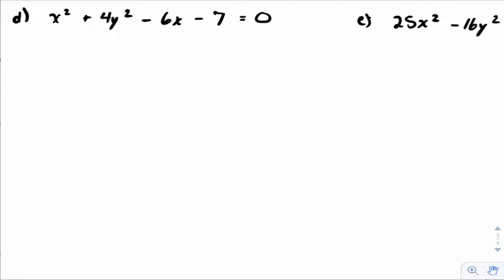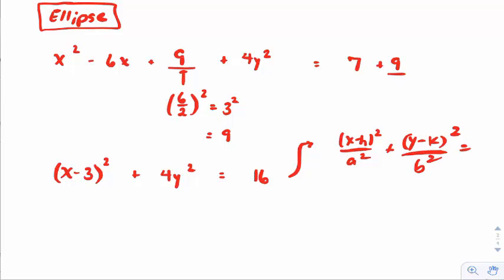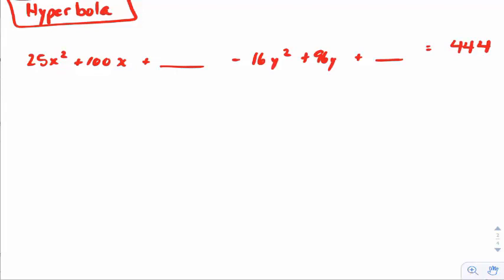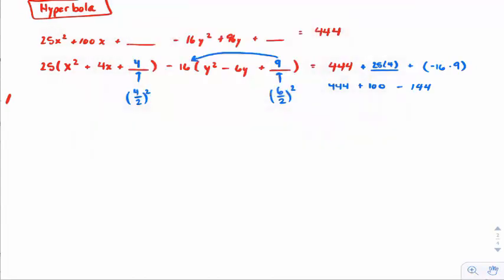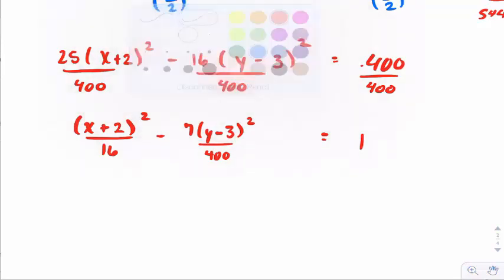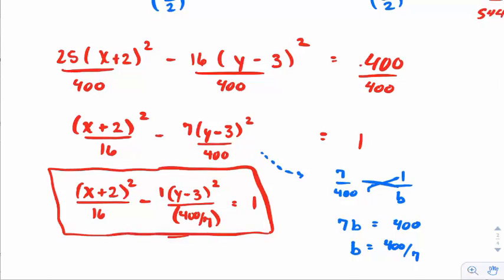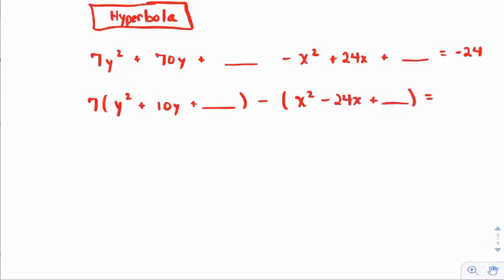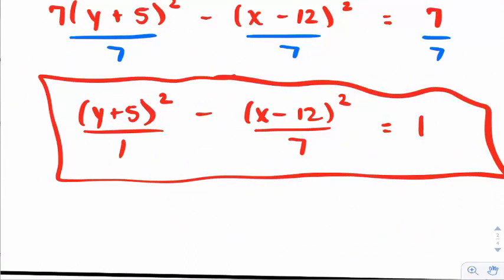Conic Sections General Form to Standard Form